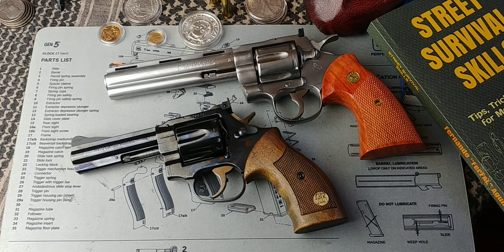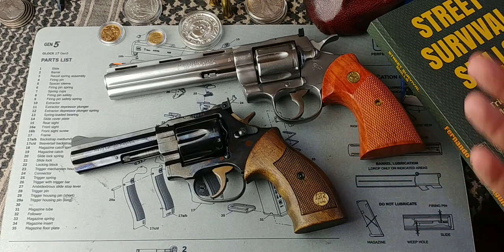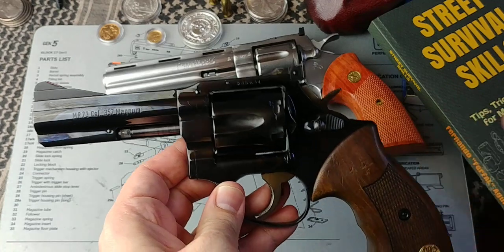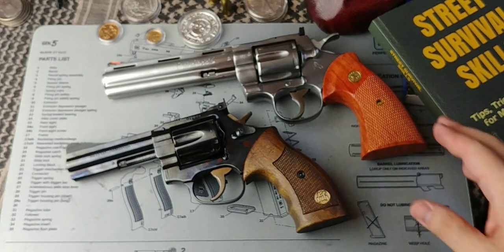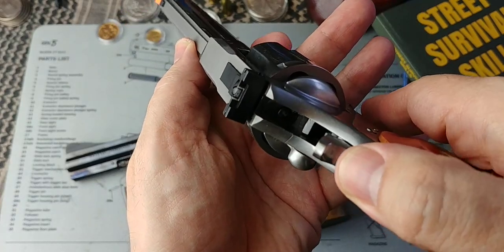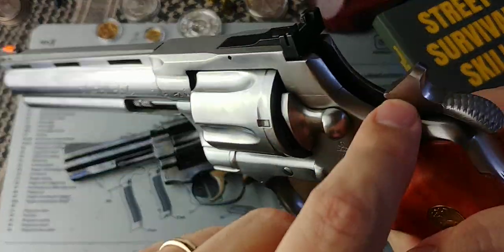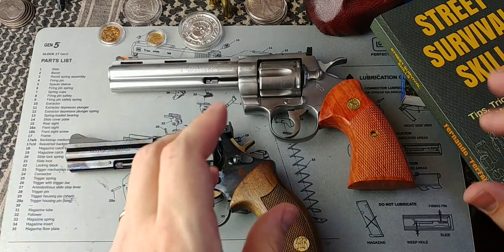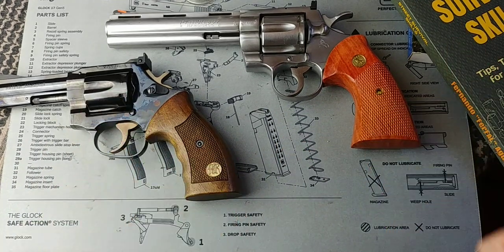Do Revolvers Have Safeties?